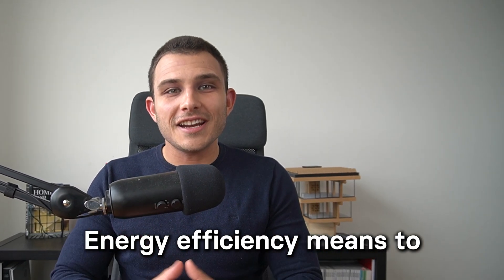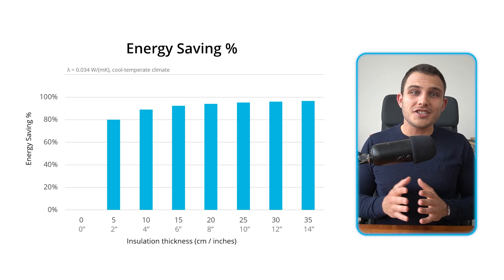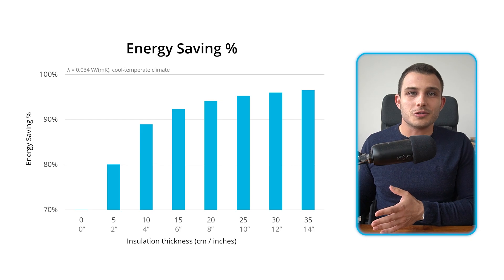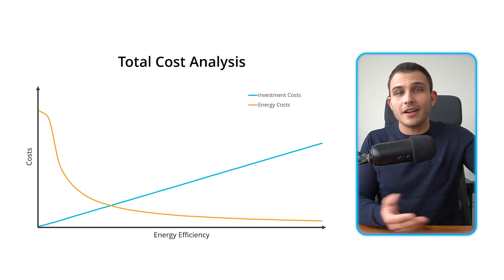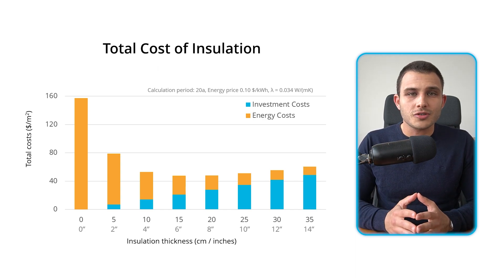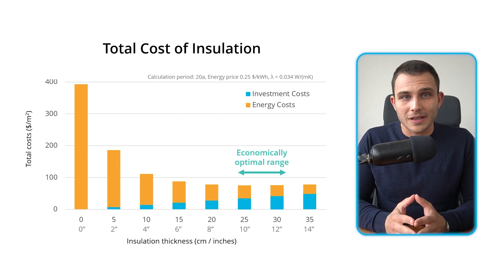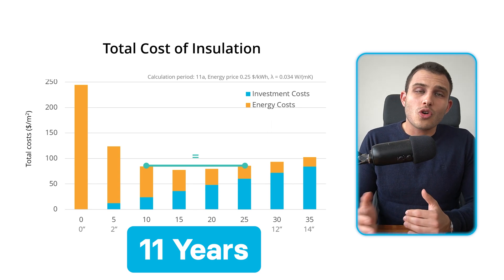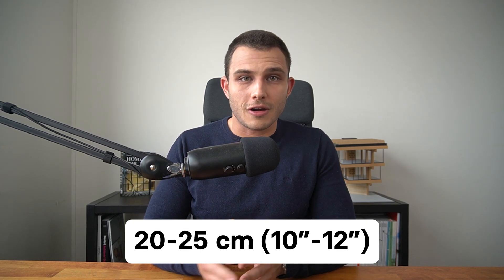What's the BEST Insulation Thickness?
Discover the secrets of optimal insulation thickness for maximum energy savings in this deep-dive video! We delve into the science and numbers behind insulation, how it impacts your energy consumption, and ultimately, your utility bills. Whether you're a homeowner or a contractor, you'll walk away with practical, implementable knowledge that will make a significant difference. Don't let energy and money escape through your walls. Discover the perfect insulation thickness and start saving today!

📞 Want to learn how you can start designing Passive House projects and become a worldwide accredited professional?

⌚️Timestamps:
00:00 Intro
00:41 Energy Saving %
01:22 Size vs Price
01:37 Total Cost Analysis
02:35 Total Cost of Insulation
03:25 Return on investment
04:04 Choosing the right thickness